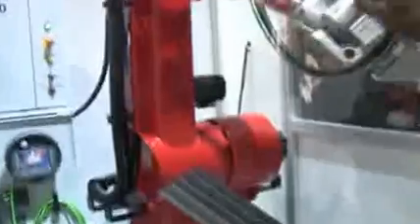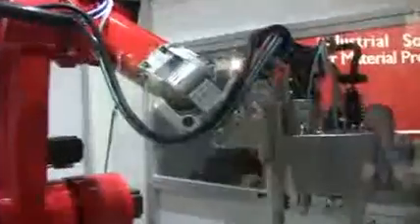Bill Shiner - IPG Photonics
Bill Shiner, Vice President, Industrial Markets for IPG Photonics discusses the latest offerings from IPG Photonics, including picosecond lasers, direct diode markers for the packaging industry. IPG is also introducing a new module that can be embedded in the clients machine to increase profit margins. Bill also discusses the "stepper" allowing stronger bonds in high strength steel.

Bill Shiner is a member of the LIA and is a very enthusiastic member. He talks about our latest in the LIA events and the business relationships that are built exclusively by partnering with LIA.